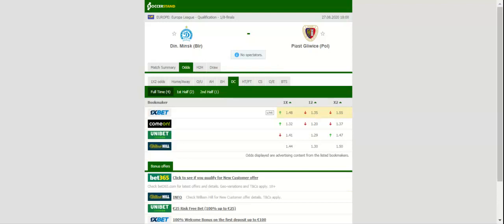DINAMO MINSK VS PIAST GLIWICE PREDICTION & BETTING TIPS - 27/08/2020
2021 college football predictions,
2019 college football predictions,
2020 ncaa football predictions,
nc state football predictions 2020,
2020 nebraska football predictions,
2020 uga football predictions,
10 football predictions 2020,
football songs,
football vines,
football skills,
football daily,
football games,
football khela,
football live,
football pump up,
football anime,
football analysis,
football asmr,
football agility drills,
football american,
football academy,
football anthem,
football boots,
football big hits,
football bloopers,
r/b football,
f c b football,
mattyb football,
s.a.b football,
football chants,